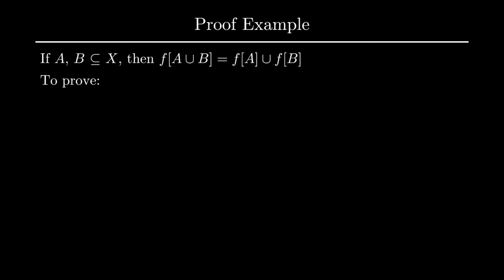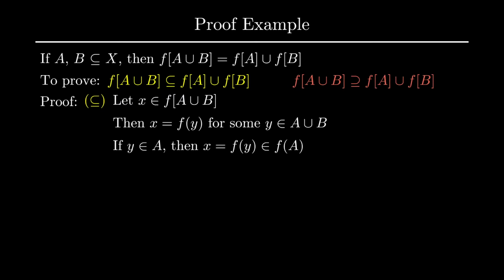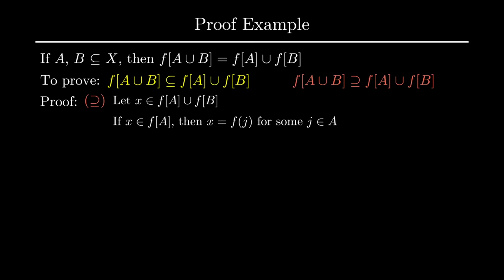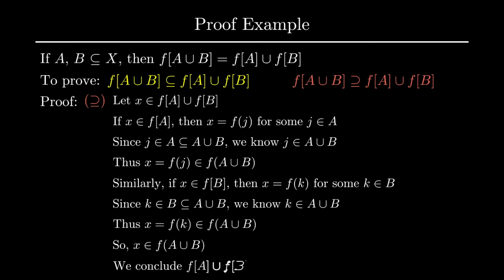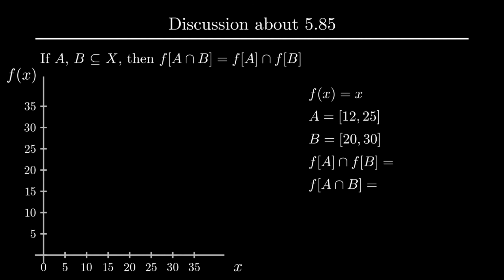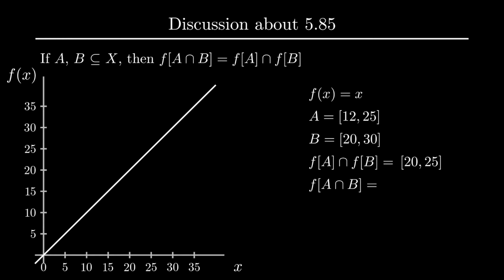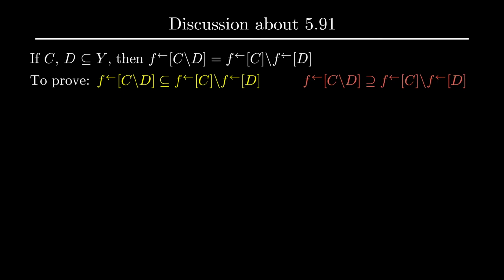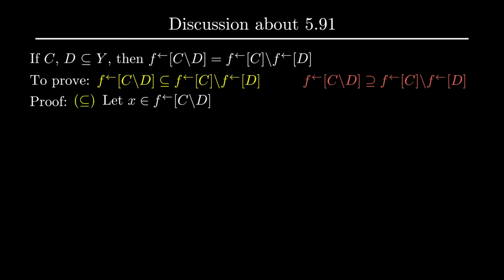Cal Poly SLO MATH 248 Proof Example and Discussions (Ch. 5.4 Functions)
00:04 - Example proof of statement 5.84 - Direct Image of Union of Sets: f(A U B) = f(A) U f(B)
04:33 - Discussion about 5.85 - Direct Image of Intersection of Sets
07:49 - Discussion about 5.91 - Pre-image of Difference of Sets